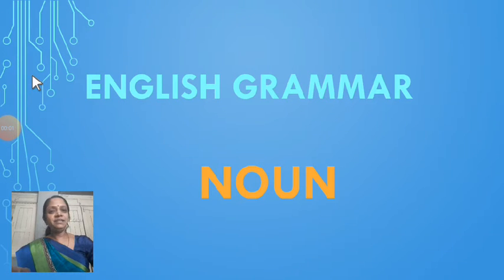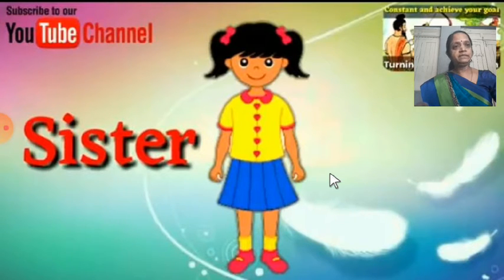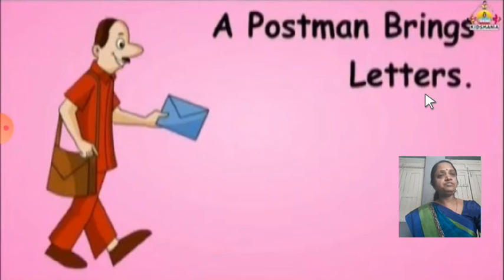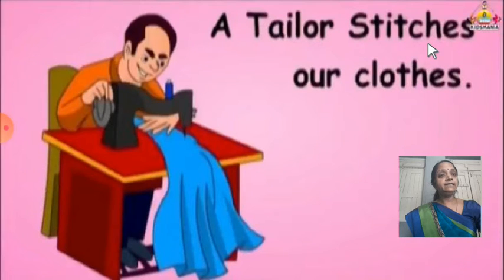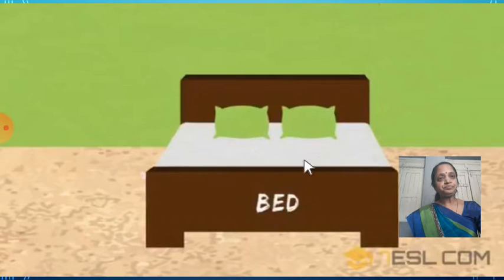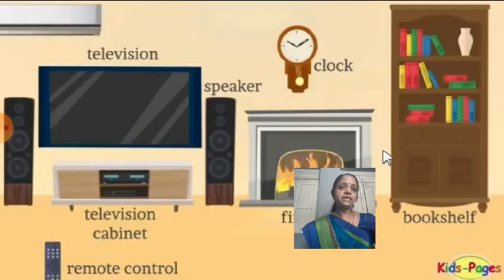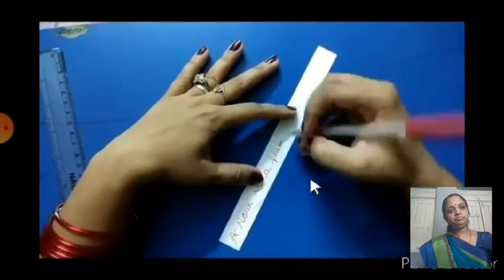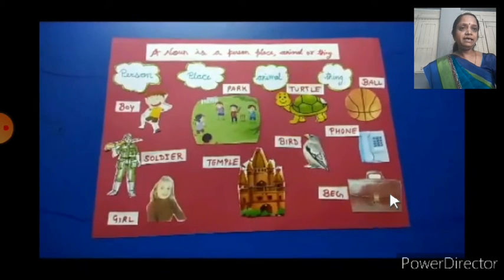english grammar noun class 2 // vinita classes